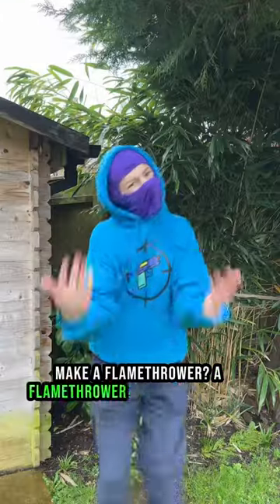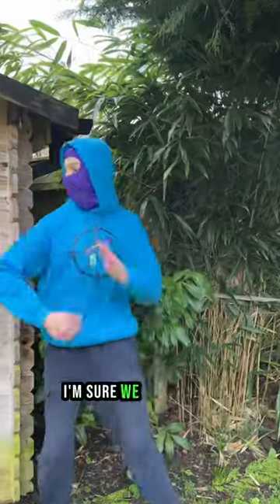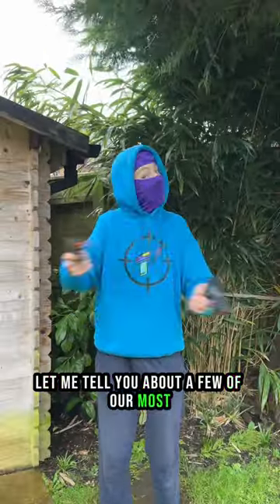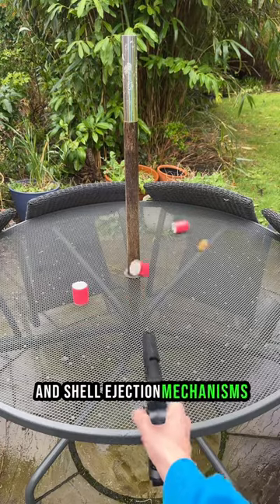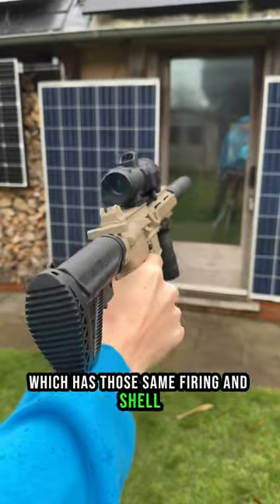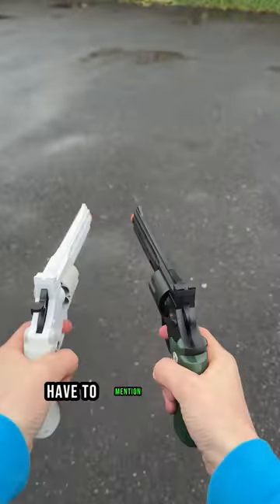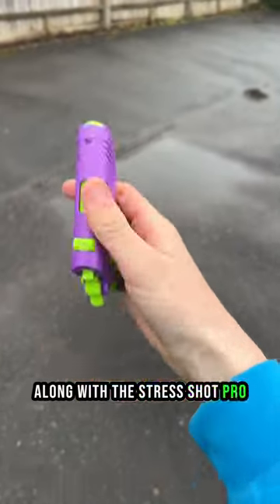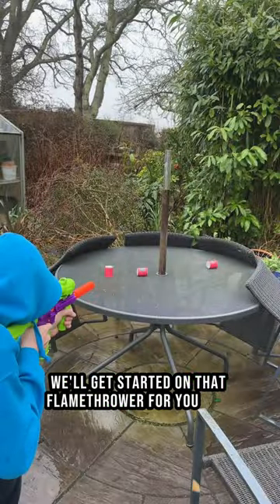Come on guys you can do better than that😉🔫